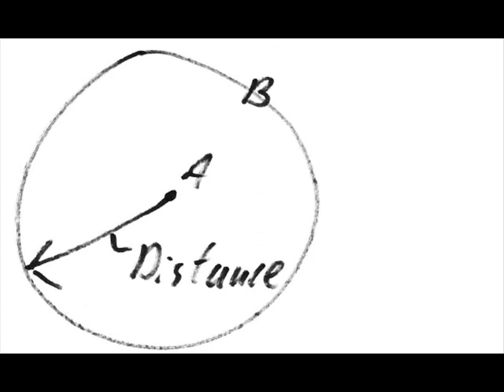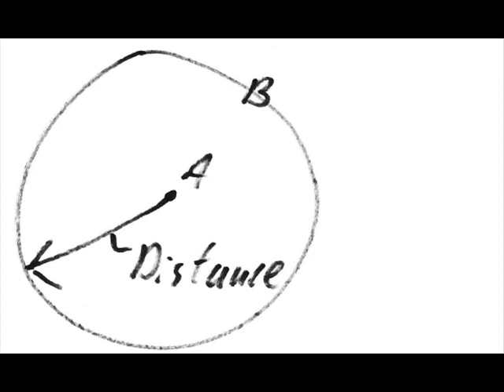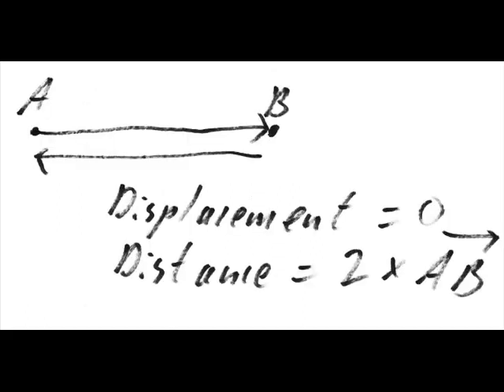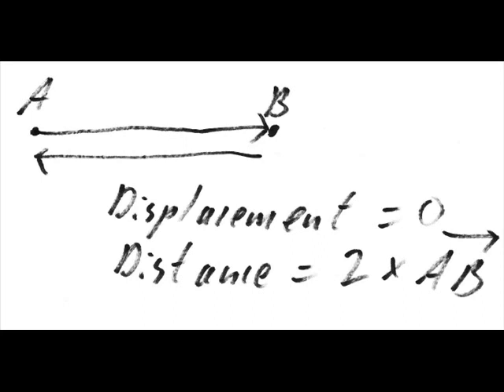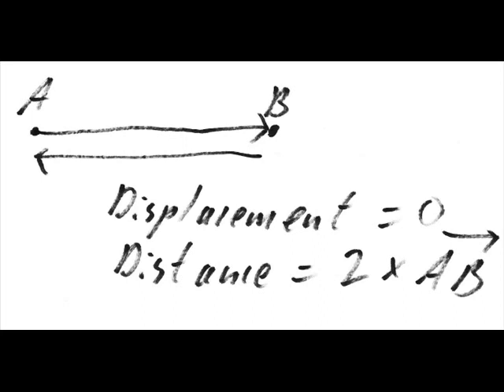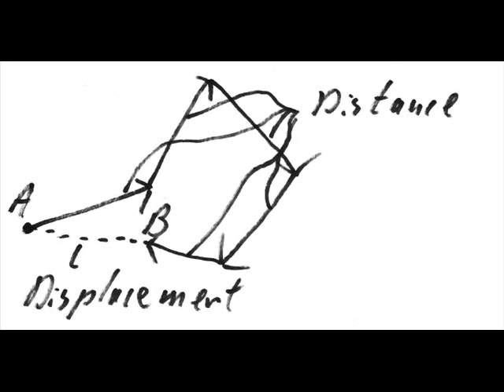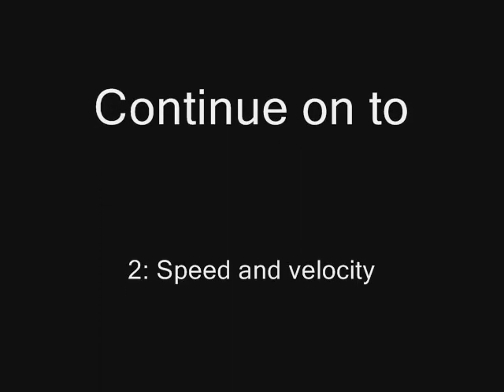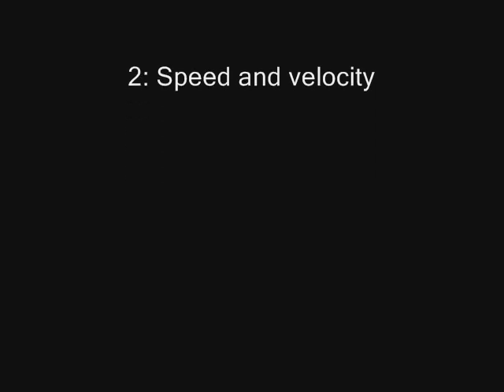1 Distance and displacement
Part of my "Advanced Physics Tutor" website. In this video we discuss the ideas of vector displacement and scalar distance and explain what makes them so.